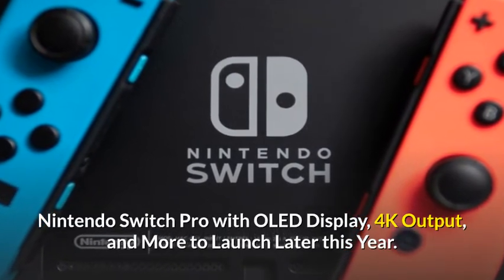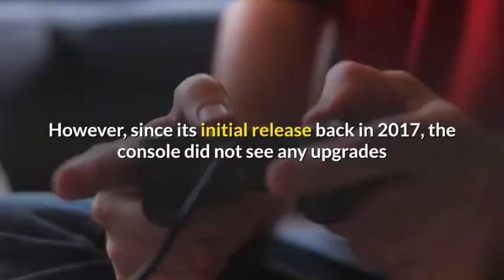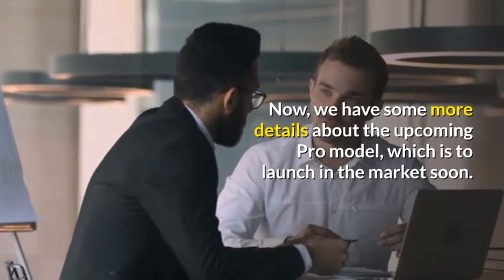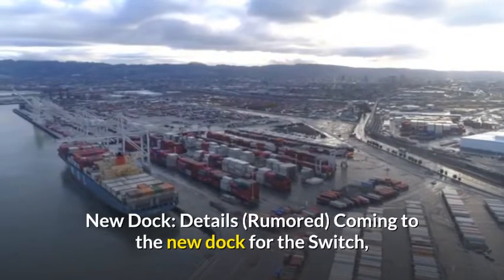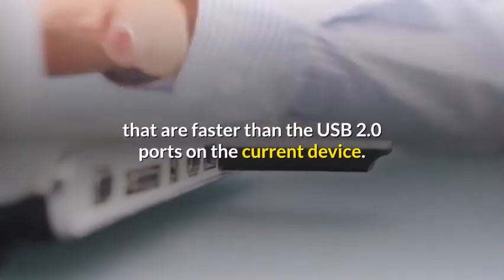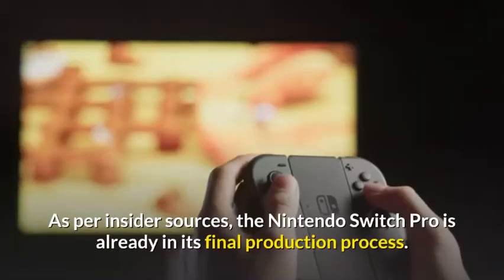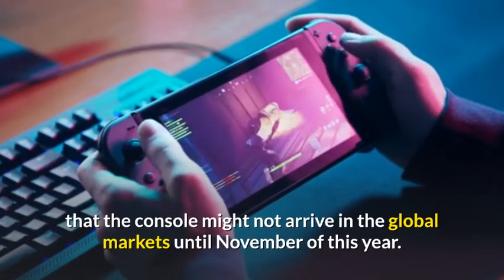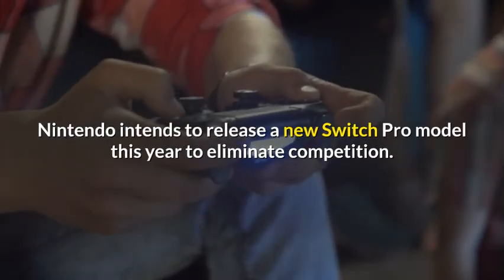nintendo switch pro oled display 4k output more specs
Watch Nintendo Switch Pro with OLED Display, 4K Output, and More to Launch Later this Year